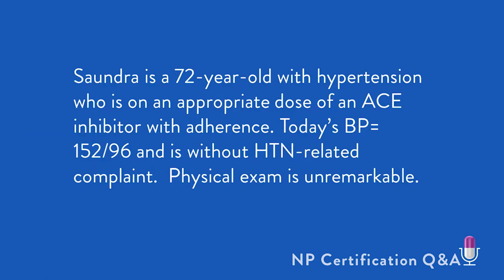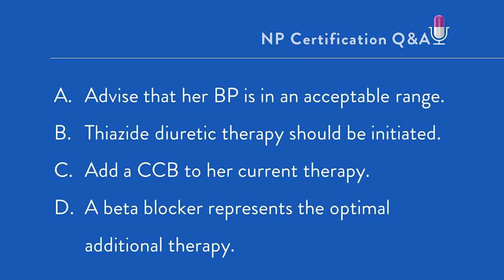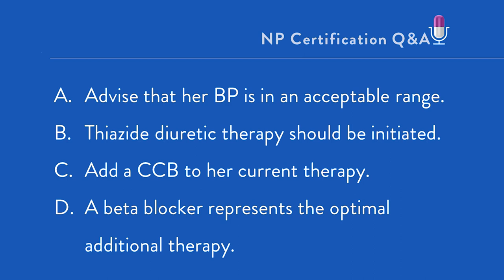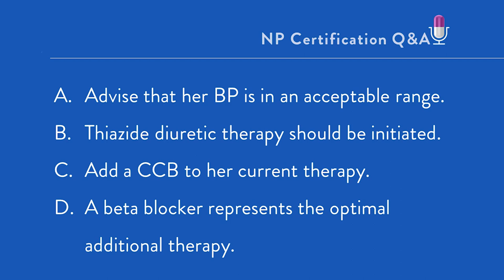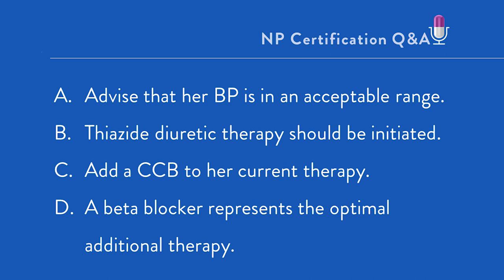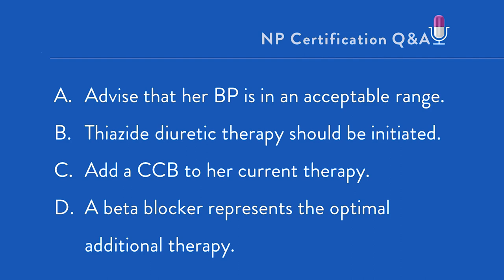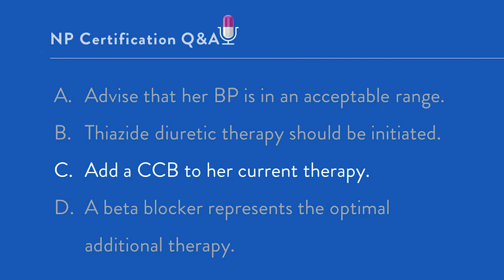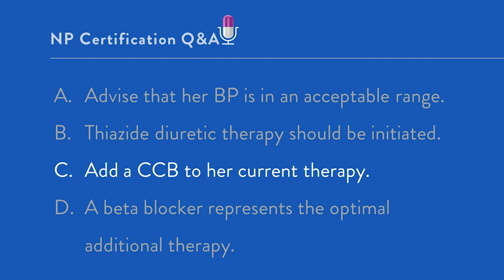Hypertension Therapy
Saundra is a 72-year-old with hypertension who is on an appropriate dose of an ACE inhibitor with adherence. Today’s BP= 152/96 and is without HTN-related complaint. Physical exam is unremarkable.She has a history of well-controlled asthma and is using ICS/LABA therapy. Due to osteoarthritis, she reports, “I get up slowly. Sometimes I do not get the bathroom on time and I lose my urine control.” Which of the following represents the next best step in Saundra’s HTN therapy?

A. Advise that her BP is in an acceptable range
B. Thiazide diuretic therapy should be initiated
C. Add a CCB to her current therapy
D. A beta blocker represents the optimal additional therapy